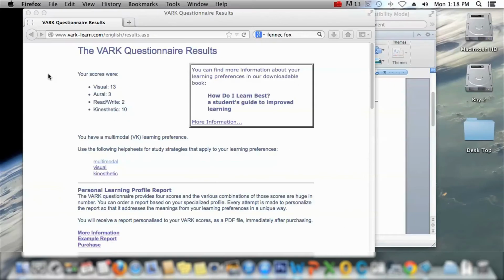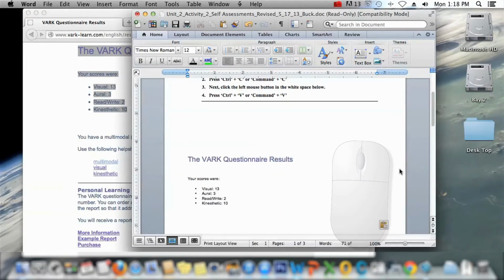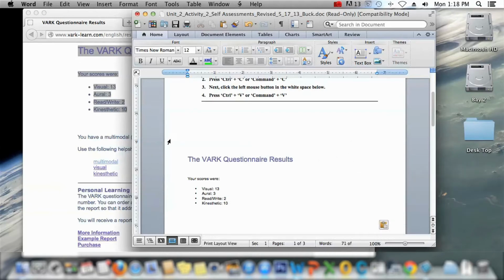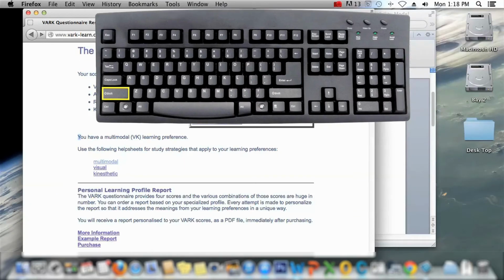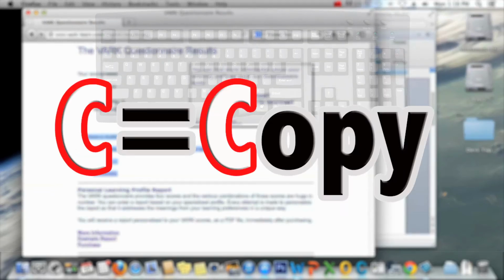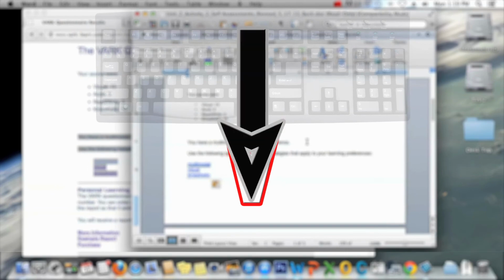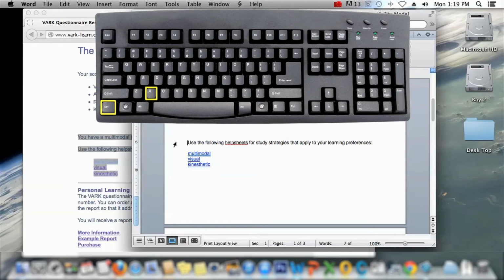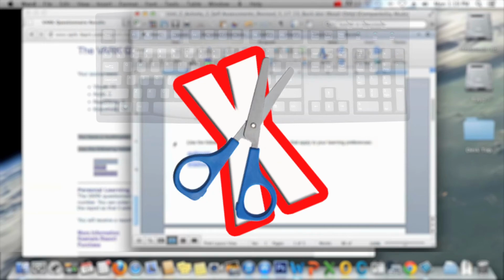Cut, Copy, and Paste